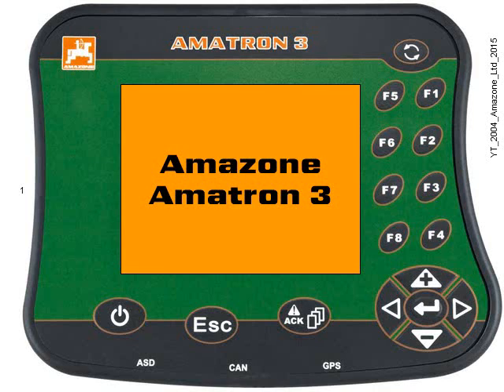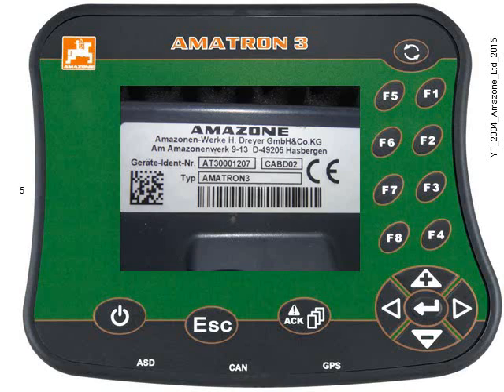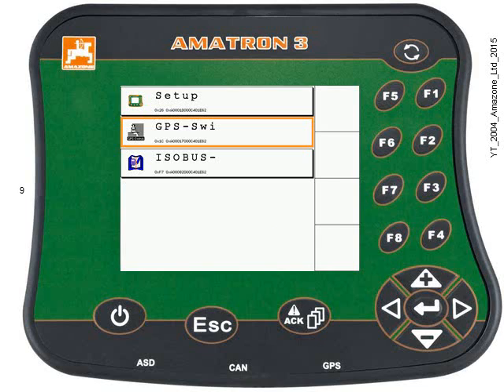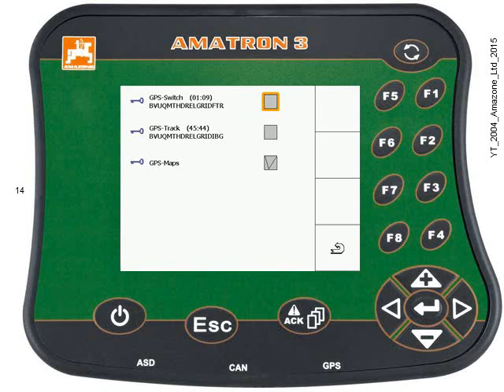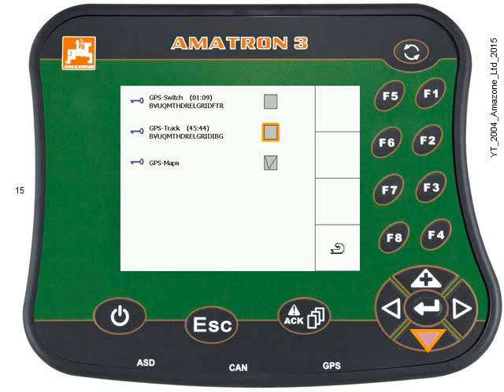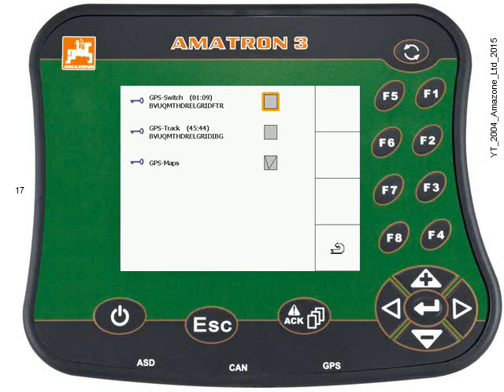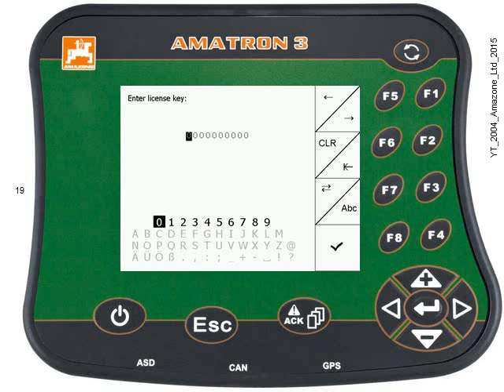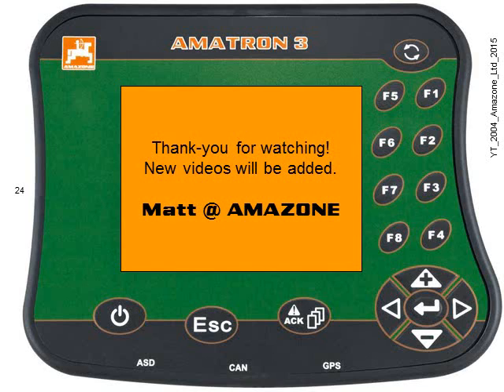Amazone Amatron3 - Activating software licence's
A step by step guide on how to purchase a software key to fully activate GPS-Switch, GPS-Maps & GPS-Track on your Amatron3 terminal.